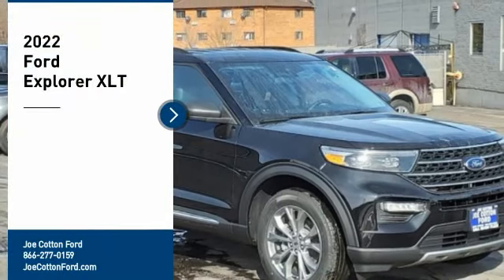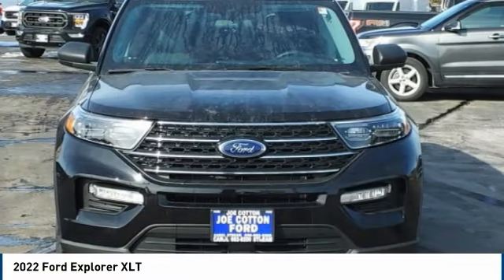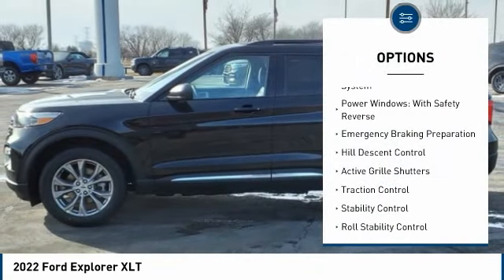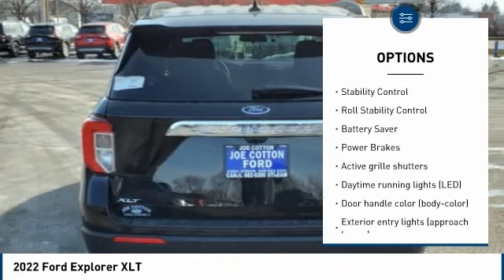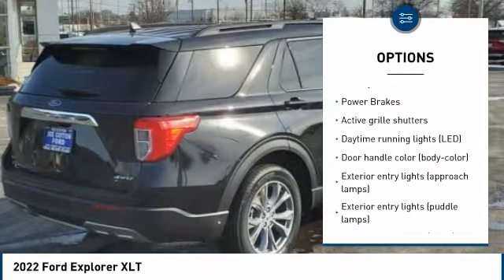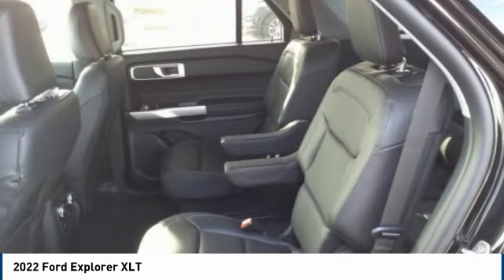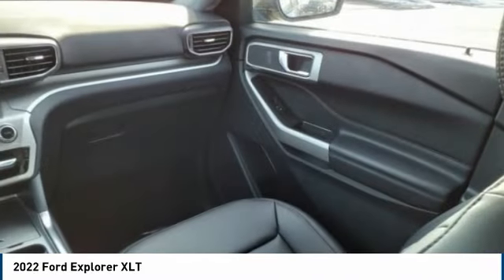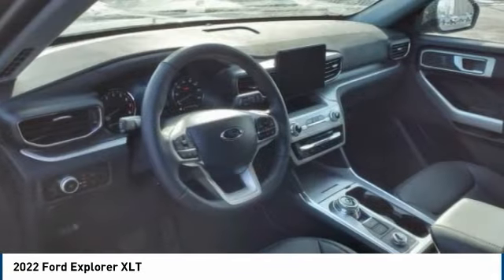2022 Ford Explorer Carol Stream IL T4558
2022 Ford Explorer XLT

175 W. North Ave

You'll love this 2022 Ford Explorer. This is a awd xlt 4dr suv you'll want to take home. Call and get in touch with Joe Cotton Ford directly, and be the first to open the awd xlt 4dr suv door today!